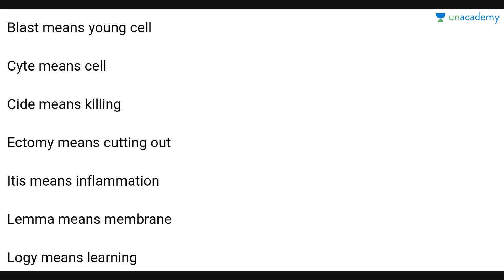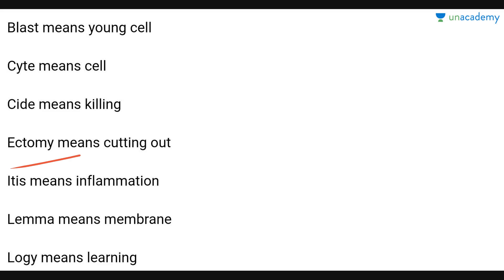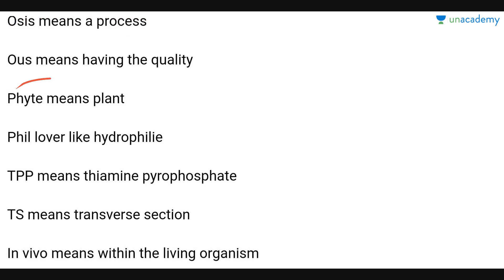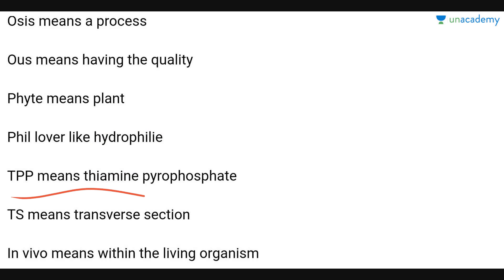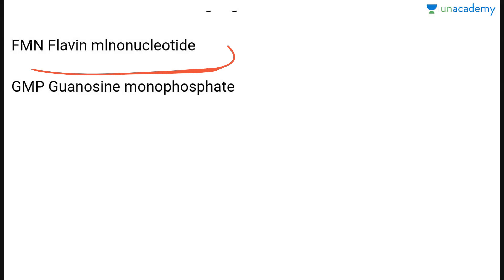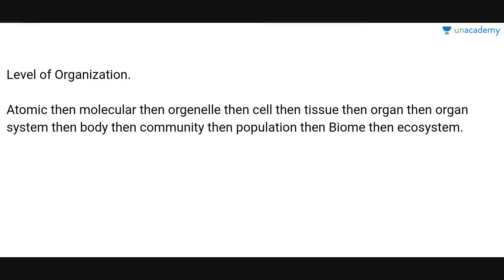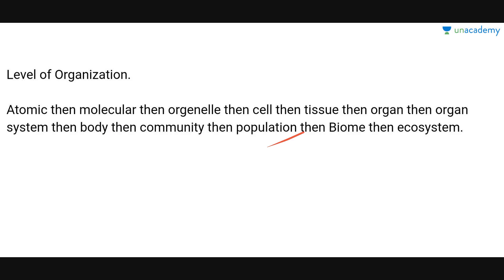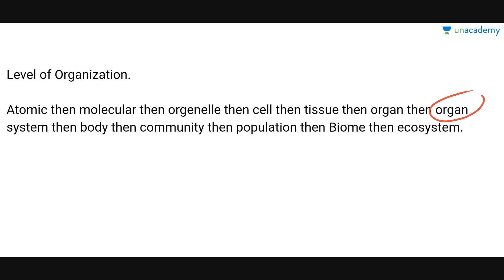Zoology for NEET/AIIMS Examination - Suffix of Biology and Key Points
Zoology for NEET/AIIMS Examination - Suffix of Biology and Key Points:  In this lesson, Piyush Kumar explains about Suffixes in Biology and introduction of level of Organisation.This will clarify most of the definition in Biology. Key points that can be asked in AIIMS and NEET.Specially made under examination point of view. This is several points that we rarely get in books and this may come in medical examinations.  This course covers zoology for AIIMS/NEET/Class 11/Class 12. It is made to target medical entrance preparation and it is mainly for medical aspirants. Those who are in foundation or in target for medicos will find this course a boon to achieve higher marks in examinations.

To watch this entire collection of lessons and to discuss with the educator go